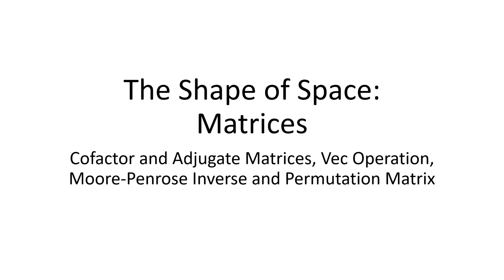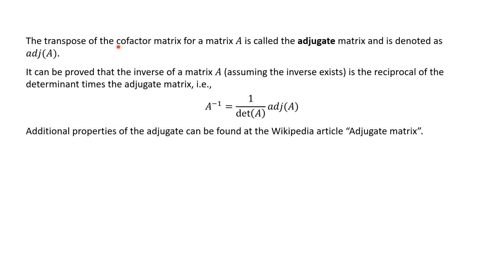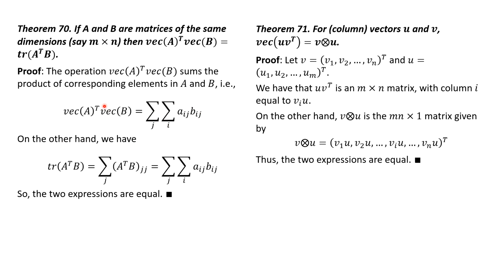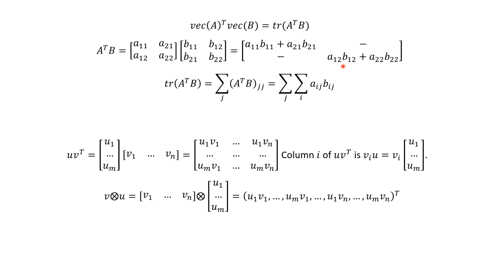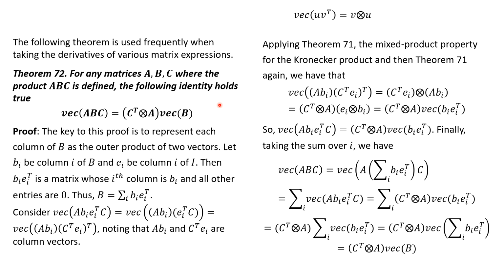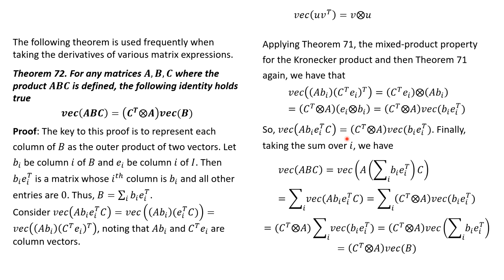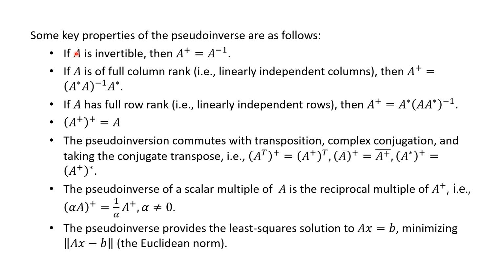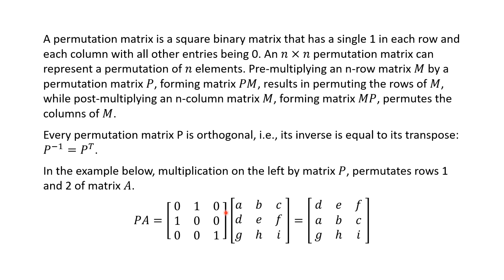Cofactor and Adjugate Matrices, Vec Operation, Moore-Penrose Inverse and Permutation Matrix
This lesson covers the cofactor and adjugate matrices (concepts related to the determinant of a matrix). Next, the vec operation is defined and related to the trace and kronecker product. The vec operation turns a matrix into a column vector. We proceed to define the Moore-Penrose inverse of a matrix, and then conclude with a brief discussion on permutation matrices.

References
[1] Huber, K., Math 26: Introduction to Linear Algebra, Section 2.6, LibreTexts™, This concerns the proof that the inverse of a matrix equal the reciprocal of the determinant of the matrix times the adjugate of the matrix.